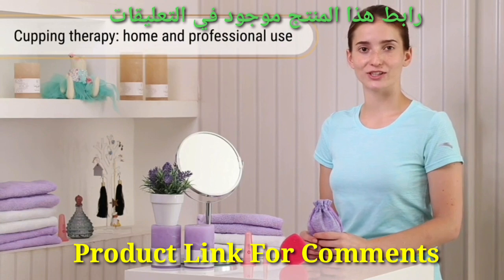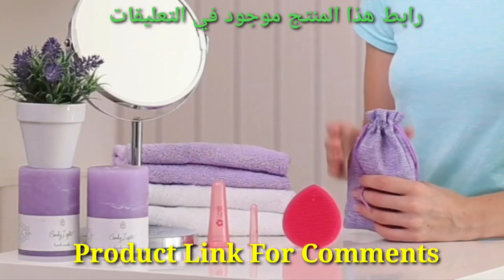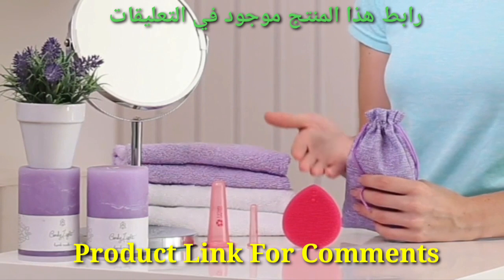Facial And Body Cupping Set Face cupping cream ! facial cupping before and after ! top sale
facial and body cupping set - face cupping cream ! facial cupping before and after ! amazon top sale

Facial and Body Cupping Set - Face Cupping Set, Improve Face, Eyes and Neck Skin Wrinkles, Therapy Suction Cup for Cellulite Effectively Improve Body Skin Tightness, Anti-Cellulite Cupping Therapy Set

مجموعة حجامة للوجه والجسم - مجموعة حجامة للوجه ، تعمل على تحسين الوجه والعينين والرقبة من تجاعيد الجلد ، وكوب الشفط العلاجي للسيلوليت الذي يحسن بشكل فعال من شد بشرة الجسم ، ومجموعة العلاج بالحجامة المضادة للسيلوليت

amazon top sale
amazon home gadget

((Product Link ))

USA   United States   -   EU -  UK  - Canada - Russia

Blogs product  Detail